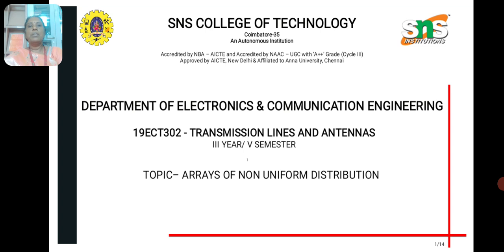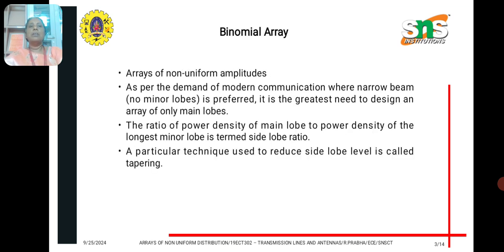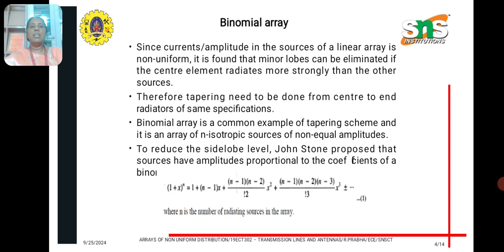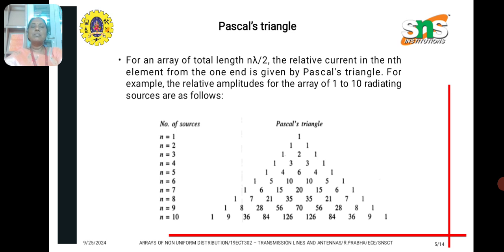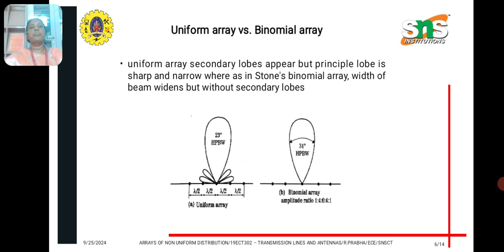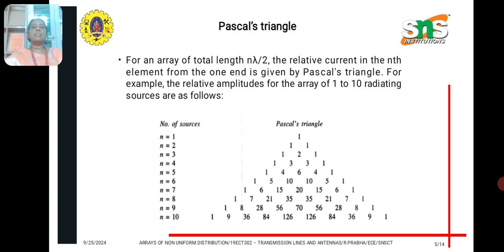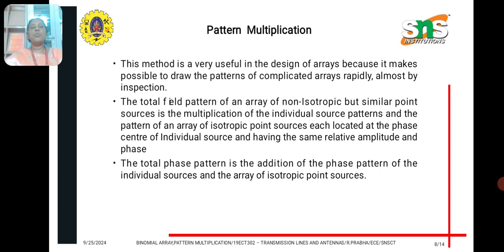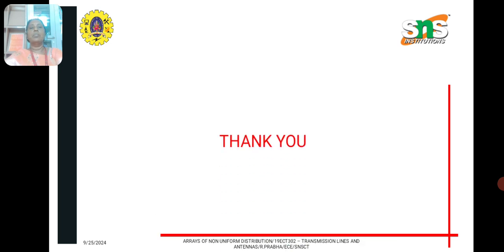Binomial array | Transmission Lines and Antennas | SNS Institutions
A binomial array is a type of antenna array where the elements are fed with currents that follow a binomial distribution. This distribution, often derived from Pascal's triangle, results in reduced side lobe levels in the antenna's radiation pattern, improving signal clarity by minimizing interference.  It is a non-uniform antenna array for which the elements are equally spaced with unequal amplitude excitation using a specified current excitation known as binomial excitation.